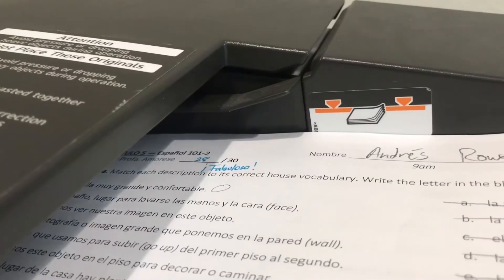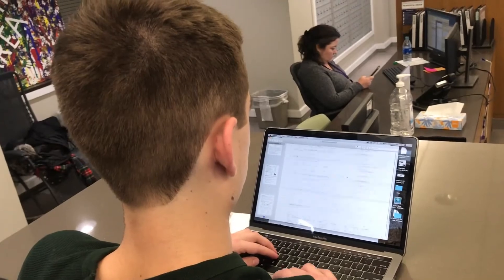Video 1- John Riker